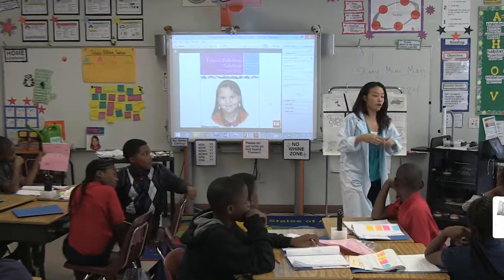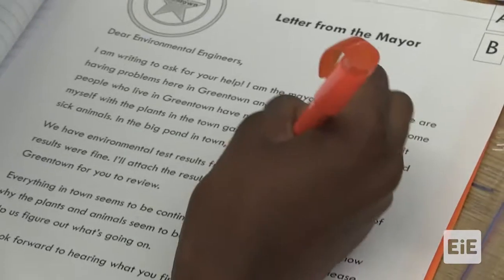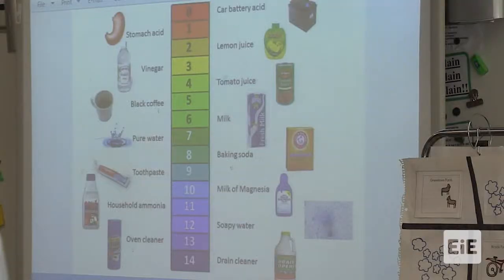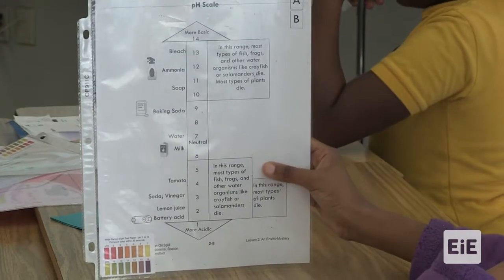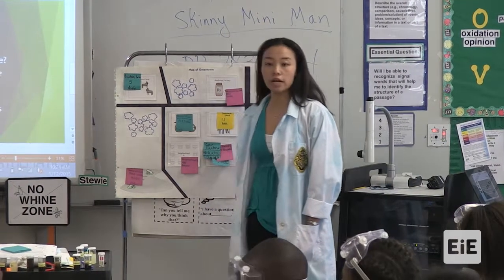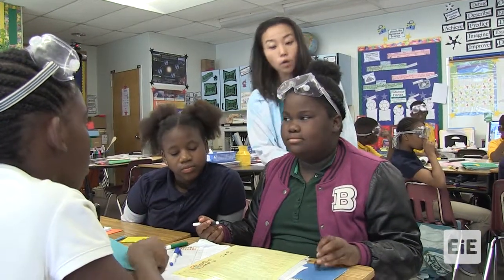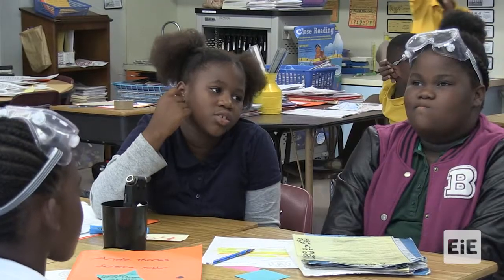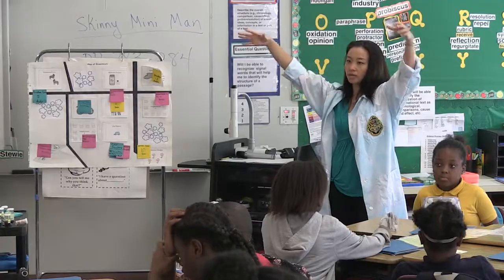EiE - A Slick Solution: Cleaning an Oil Spill Lesson 2 in Lauderhill, FL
Students think like environmental engineers as they investigate the source of pollution in a fictional town.